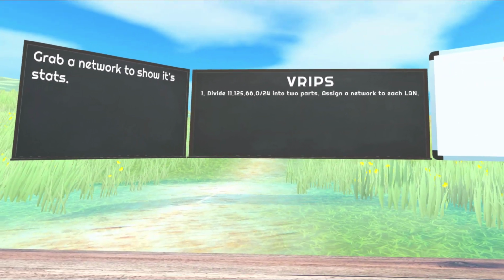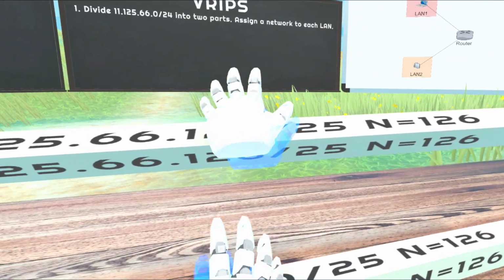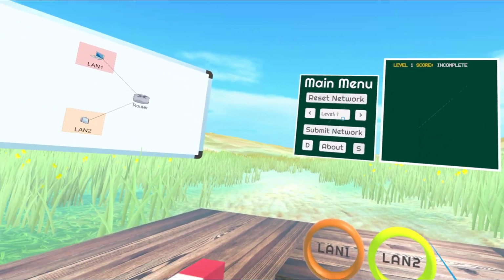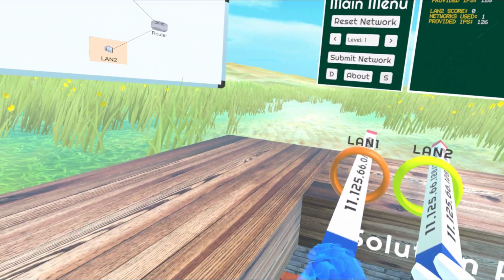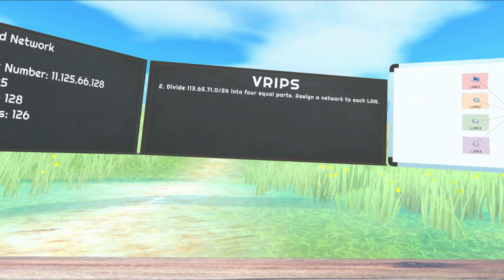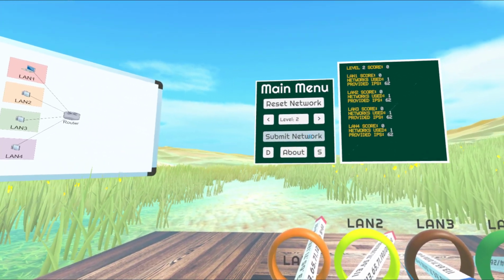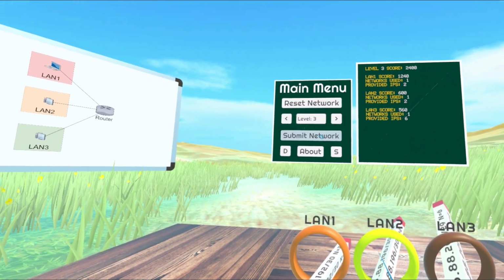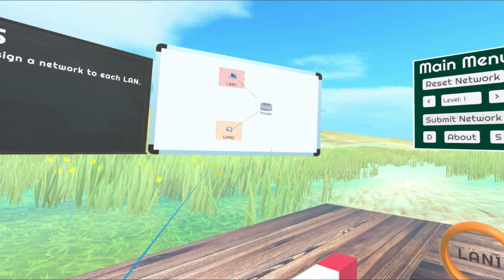2022-07-22-P1 - State of VRIPS application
State of VRIPS application on 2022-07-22 - Part 1